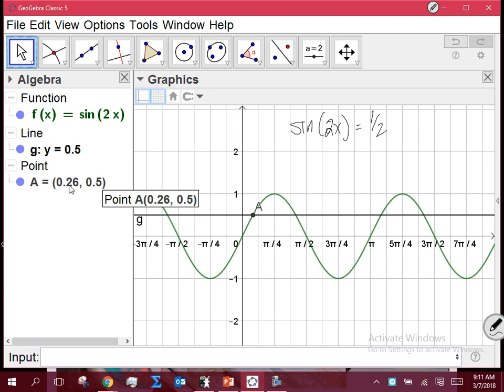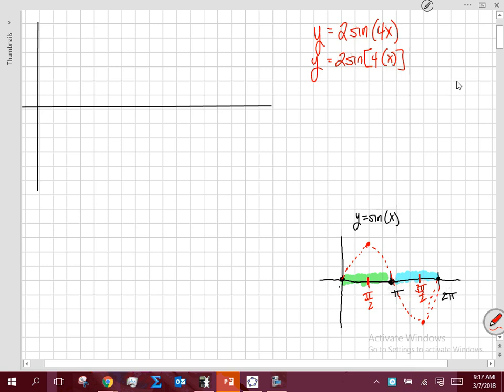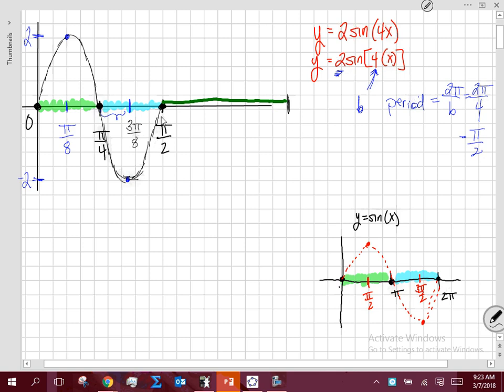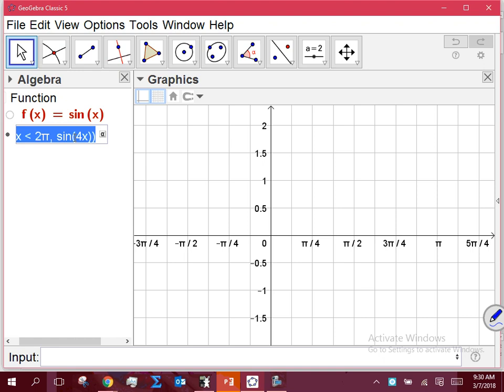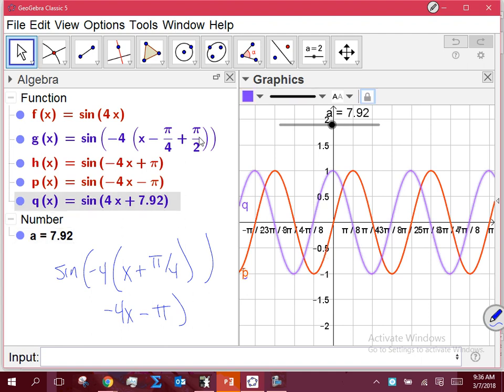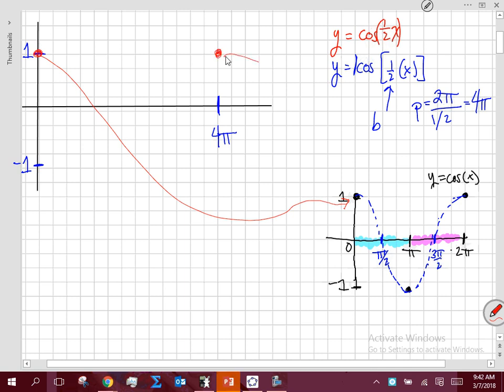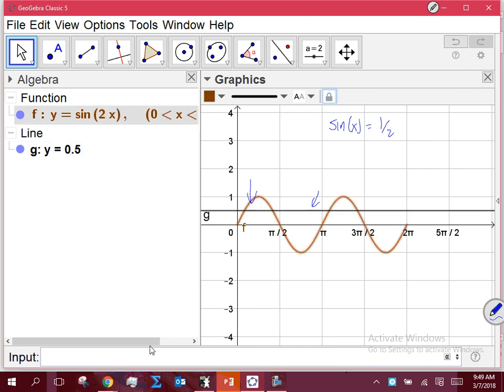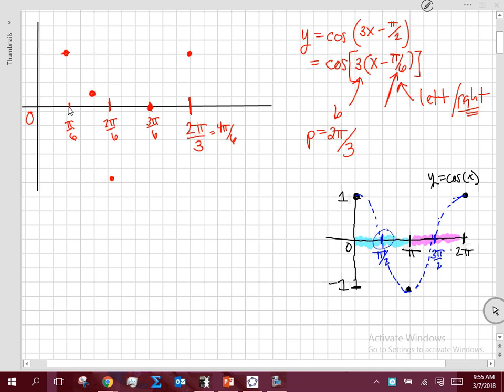6 3 day 4